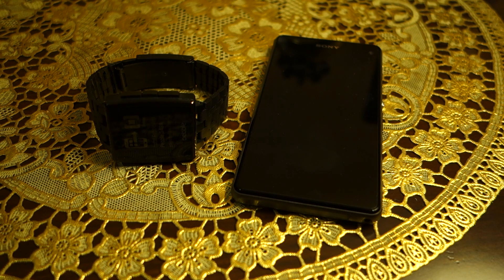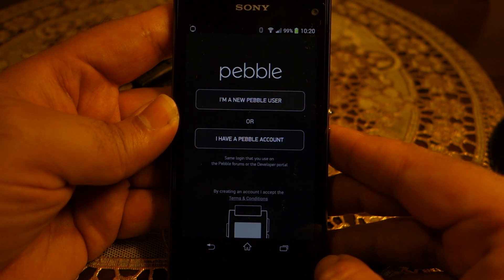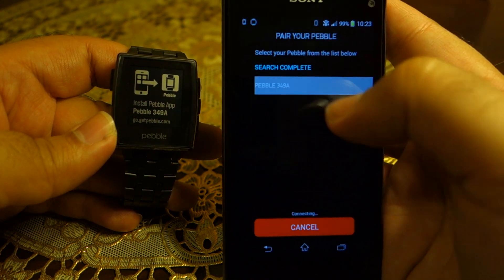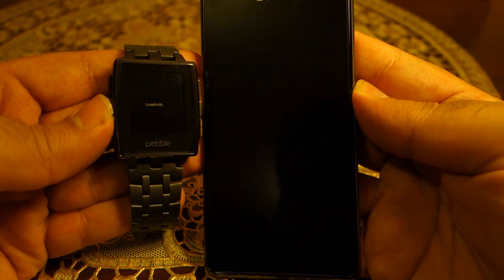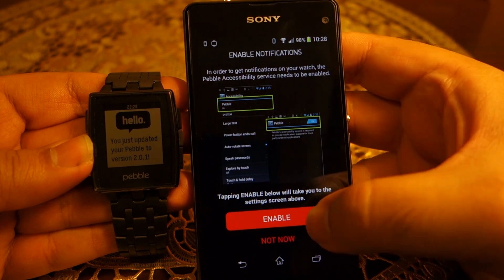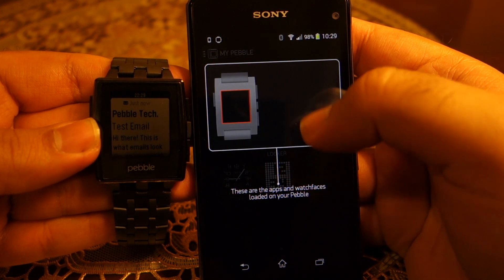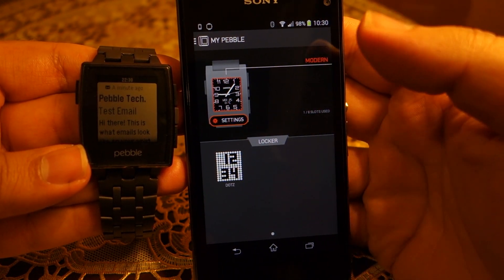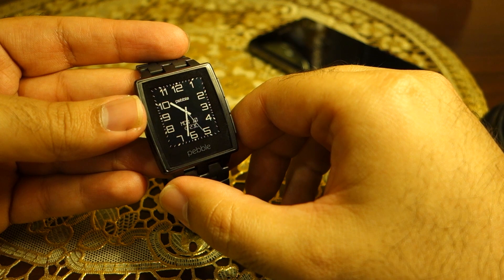How to Pair & Setup Pebble Steel for the First Time with Android / iPhone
How to pair and setup Pebble Steel for the first time with iPhone or Android Phone.